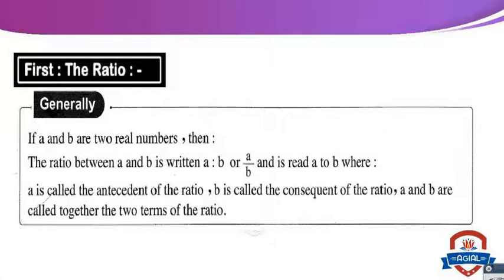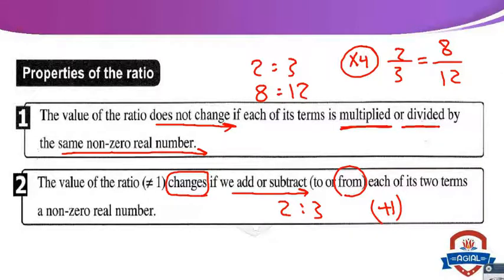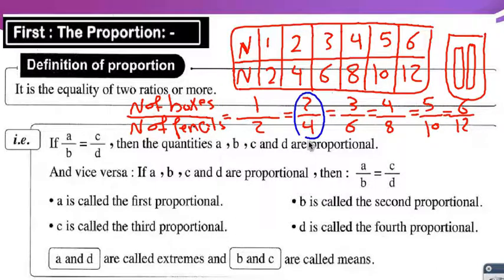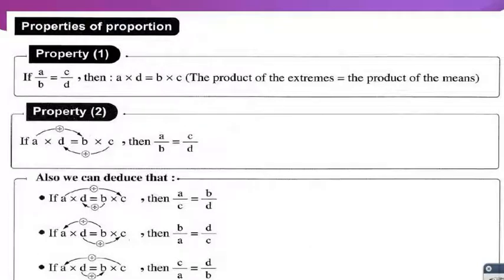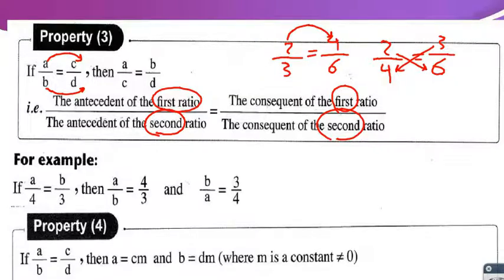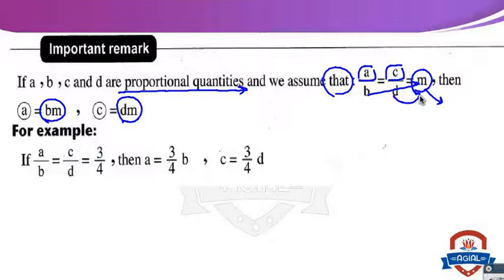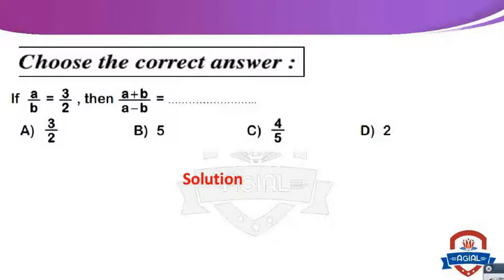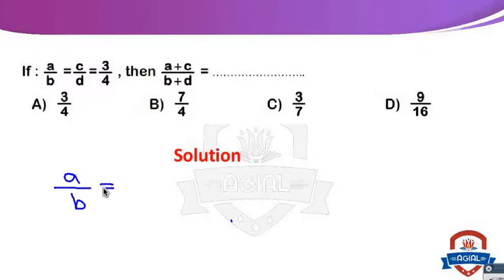Prep 3 - Math - Unit 2 - Lessons (1-2)